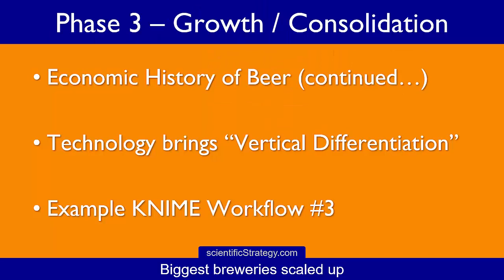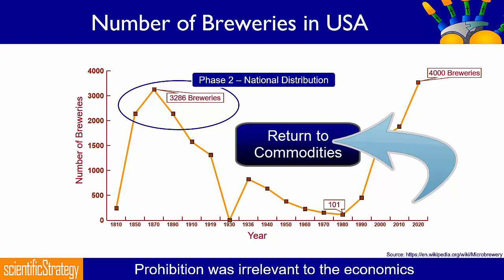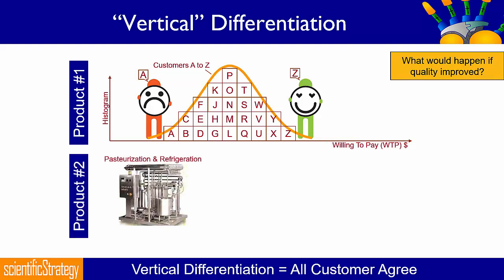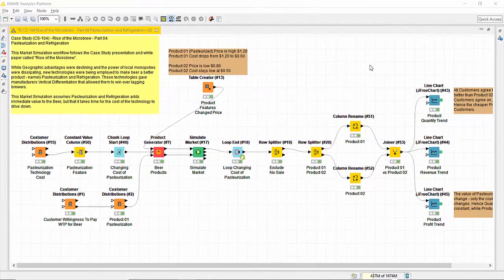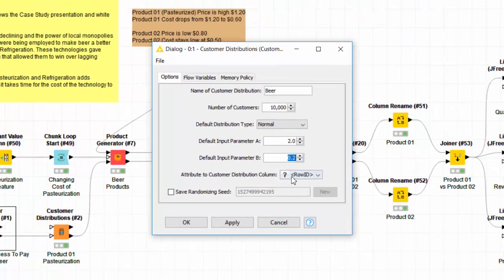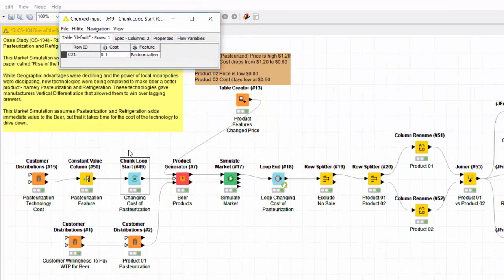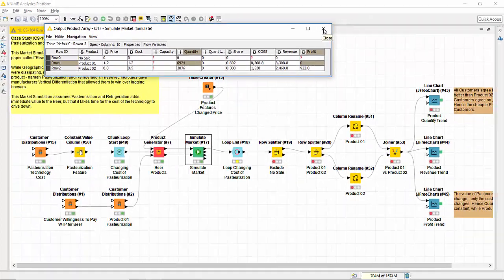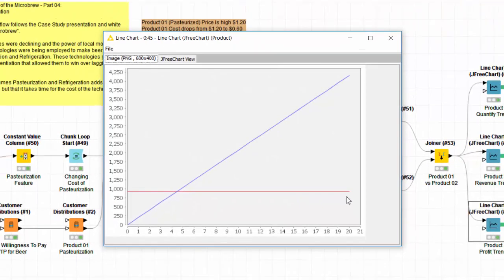CS-104 Rise of the Microbrew - Part 03 - Pasteurization creates Vertical Differentiation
Market Simulation of the beer industry when improvements in pasteurization, refrigeration, and other brewing technologies provided Vertical Differentiation. Demonstrates the Market Simulation nodes by Scientific Strategy running on KNIME.